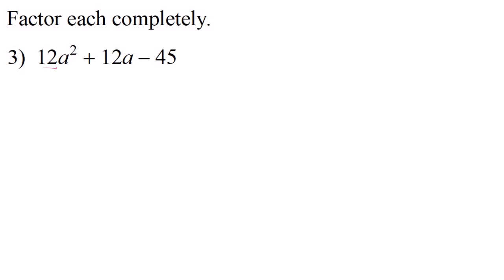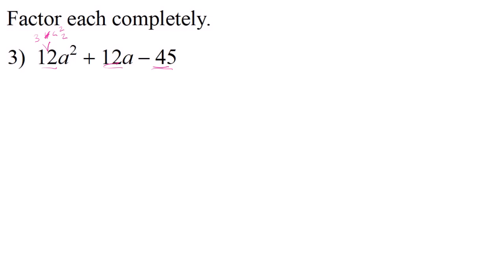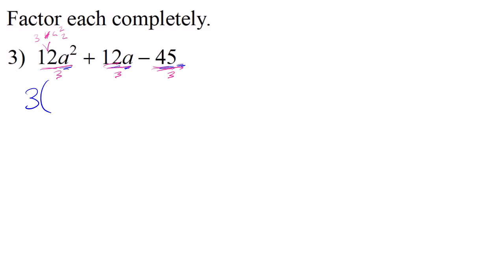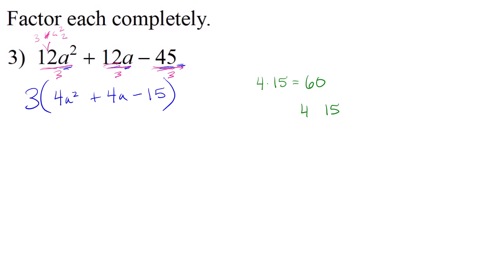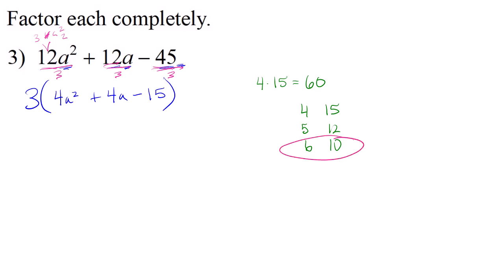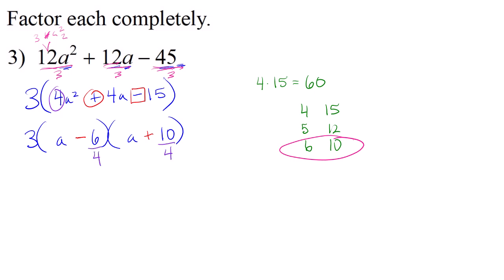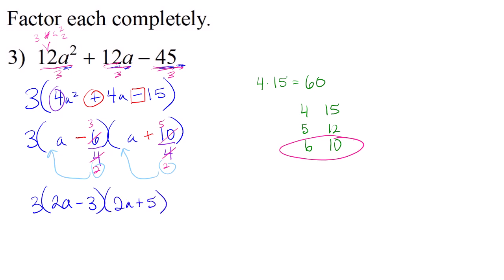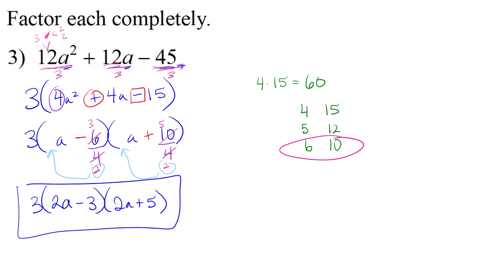M8 - 5.4 - Factoring Complex Trinomials Part II - CW 63 - 3